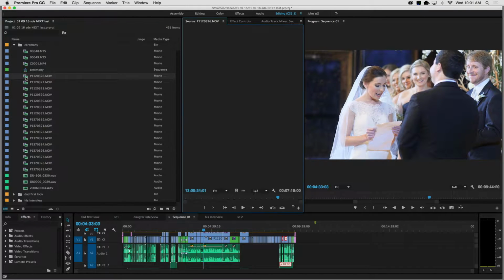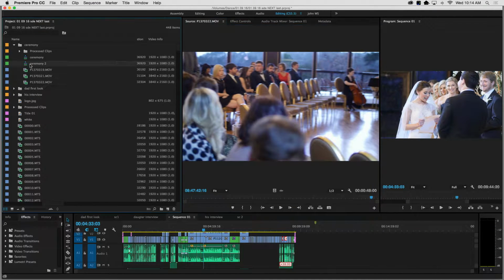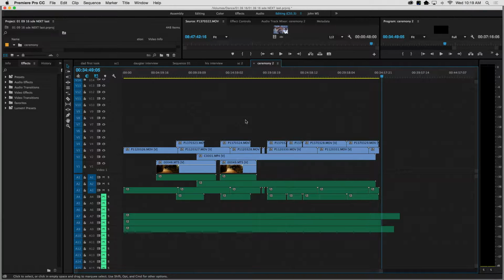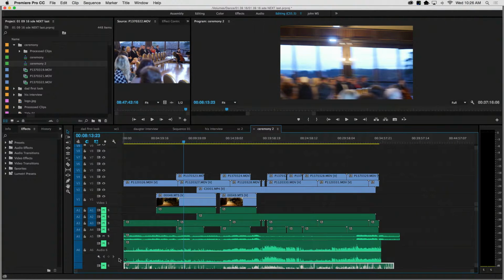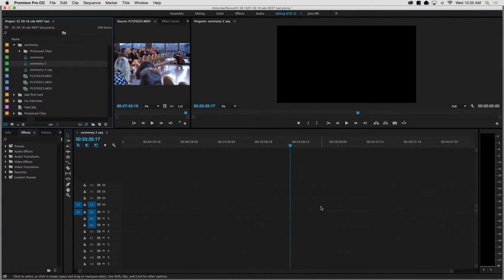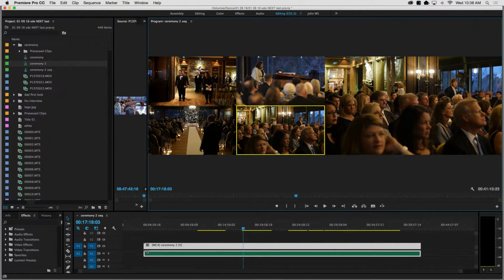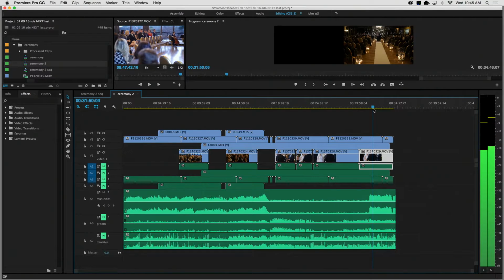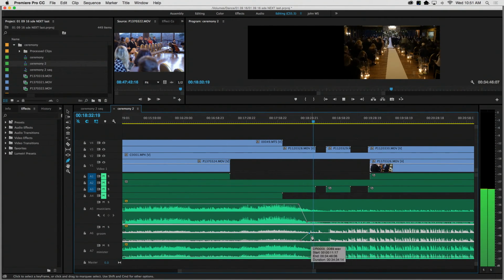Ceremony in adobe Premiere part 1